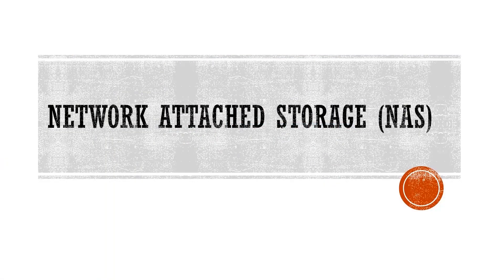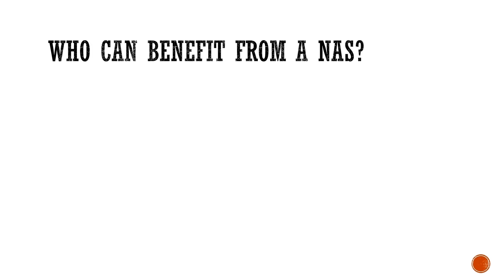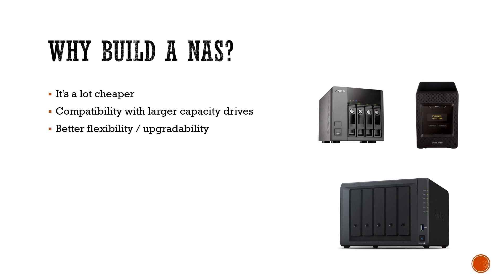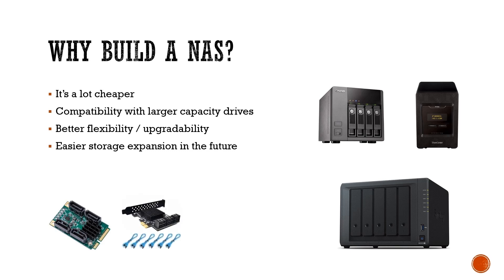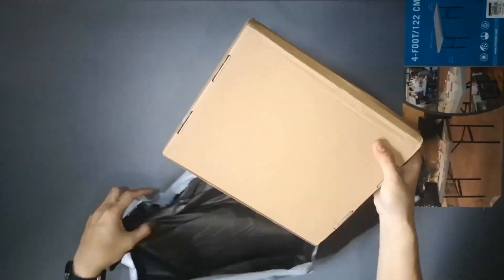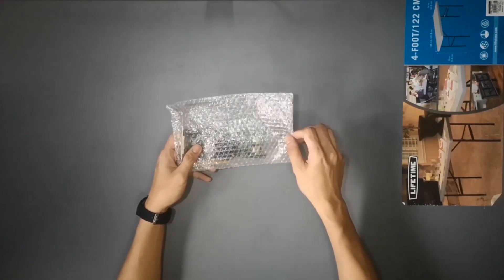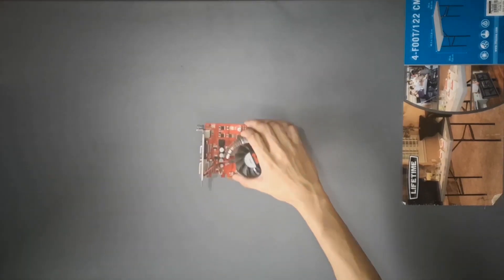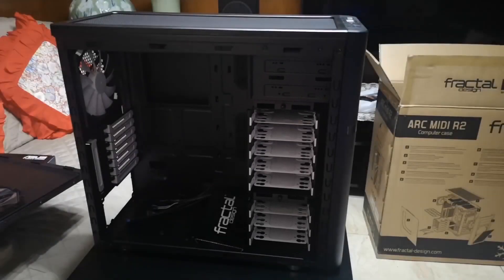NAS Series: Budget NAS Build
Budget NAS build based on X79 Chinese motherboard and Intel Xeon E5 2620 CPU

USB Flash Drive
LSI 9207-8i
SAS Cable
My Upgraded PSU
Case Alternative
Fan Hub